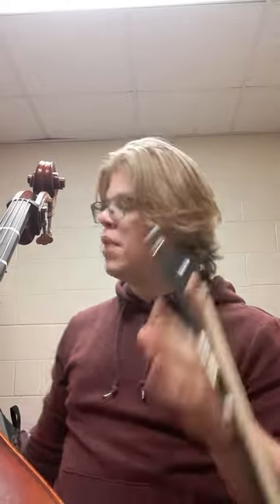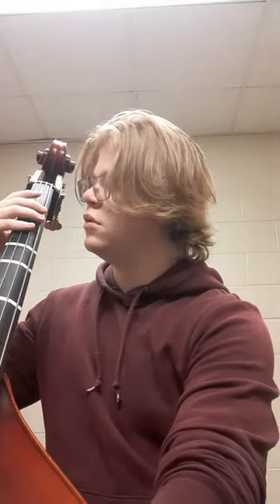How to play the 7 nation army lick on double bass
haha my camera was about to stop so the ending us so rushed,you can hear my panic at the part where I explain D
 string